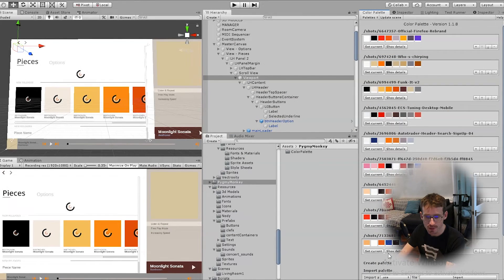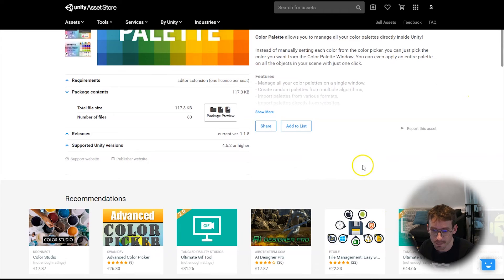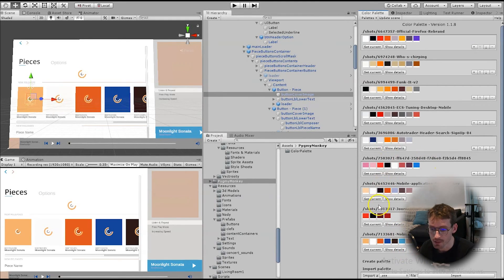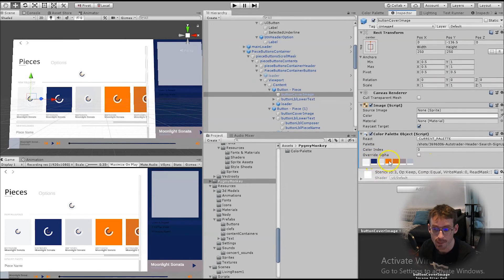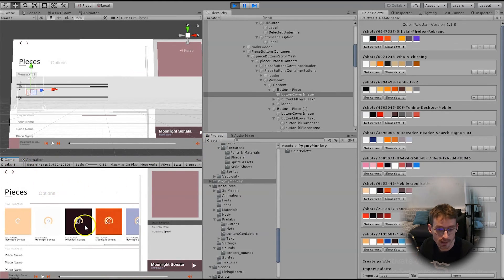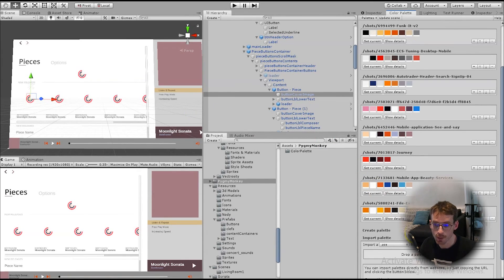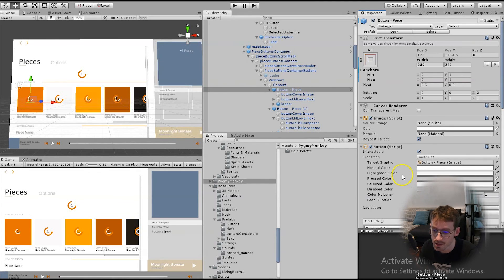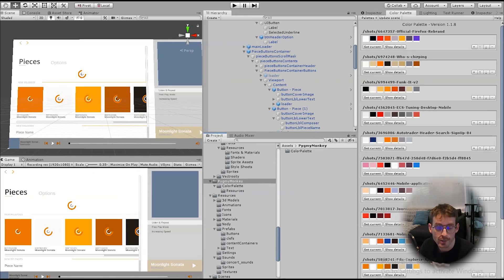1-Click Colour (Color) Scheme Switching in Unity UI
I'd planned to implement this colour palette functionality myself but came across this asset in the Unity Asset store beforehand. After trying it out for a while, I'd recommend it to anyone looking to separate their colour definitions from the UI configuration. It makes switching colour palettes much easier!

Let me know what you think. How do you manage your colours in Unity?